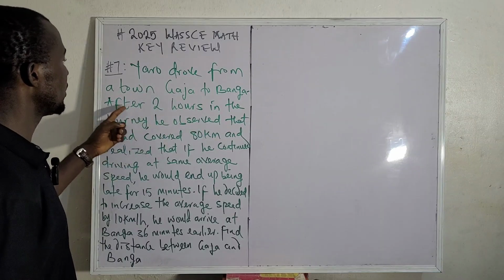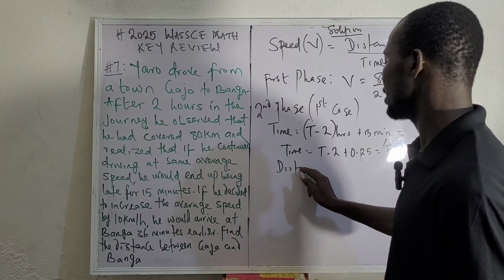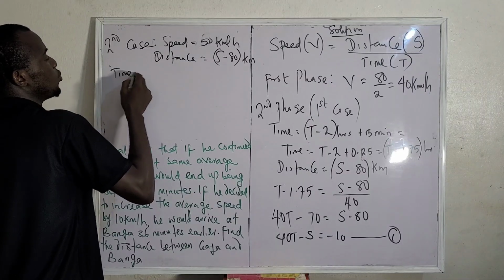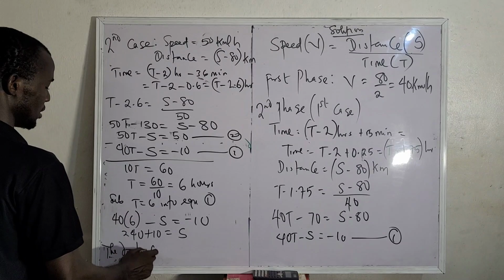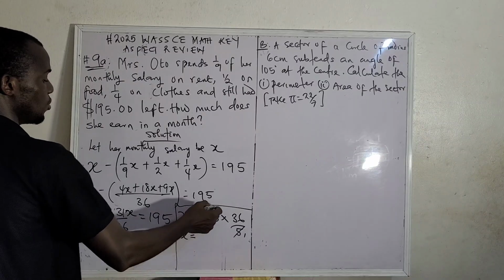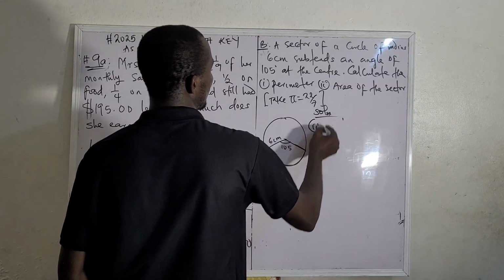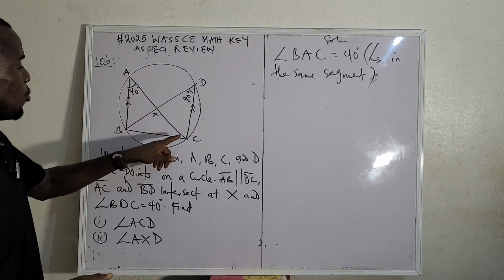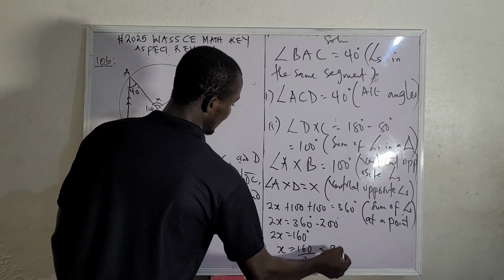#2025 WASSCE MATH SOLUTIONS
These are the key  areas of review for the 2025 May/June WASSCE examination.